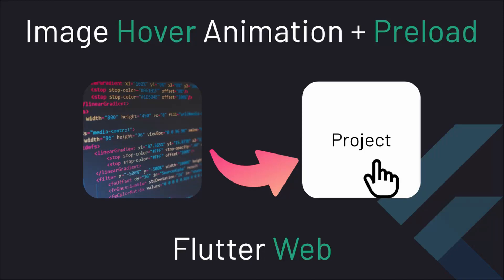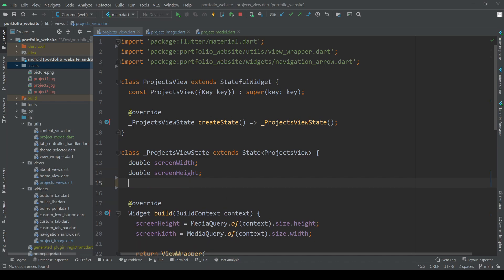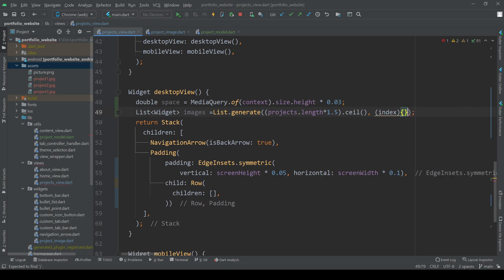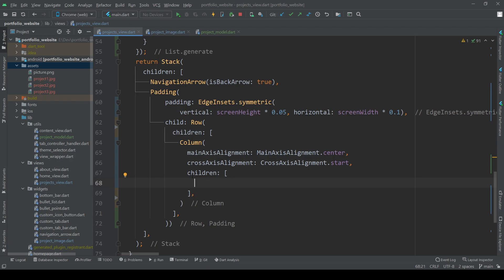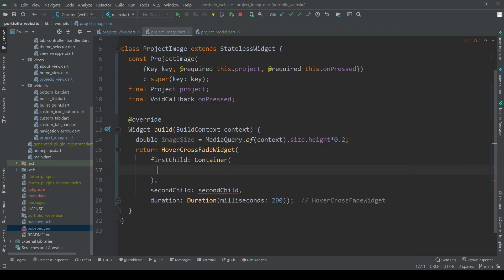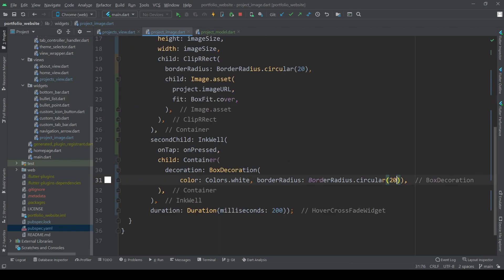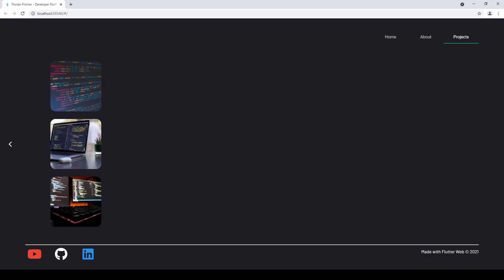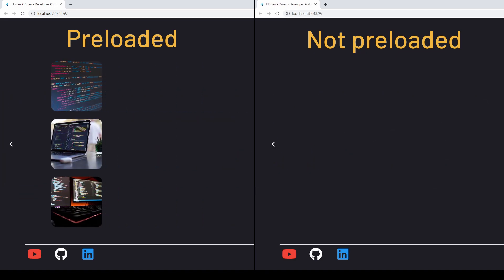How To Add Hover Effect to Any Widget + Preload Images - #9 Flutter Web Tutorial Series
Learn how to quickly and easily add a hover effect to any widget. With the help of the hovering package, we can create nice looking hover animations for images in our projects view. Also, we will be talking about how to preload images to avoid slow loading during build time.

VIDEO DETAILS

00:00 Introduction
01:45 How to add hover effect
03:33 How to preload images

SUPPORT ME

LINKS